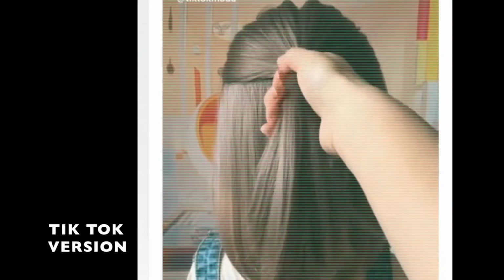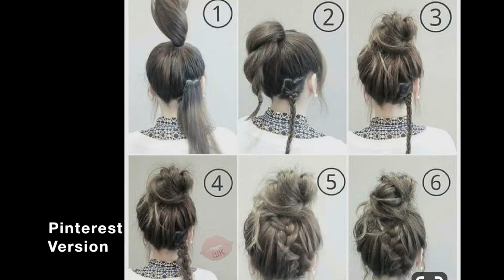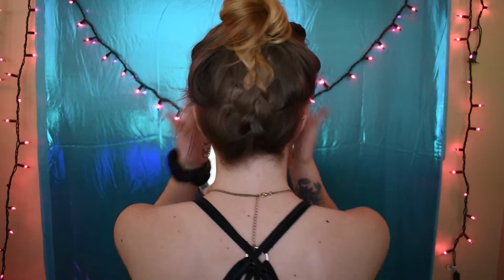Recreating Tik Tok Hairstyles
I attempted to recreate some Tik Tok hairstyles that I thought looked easy for summer. I was wrong. That mannequin hair fools ya with the flawless styles.